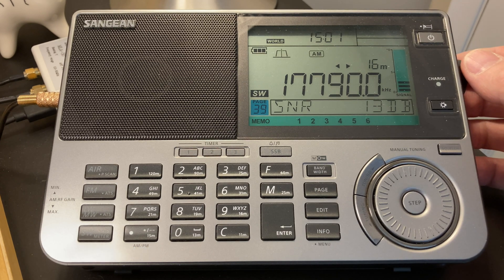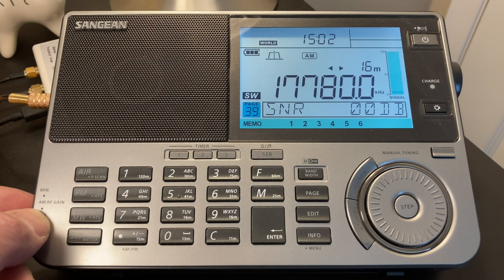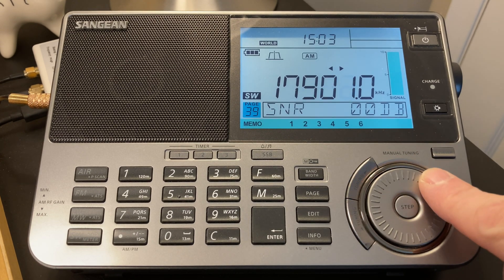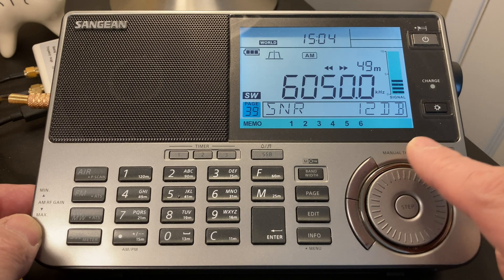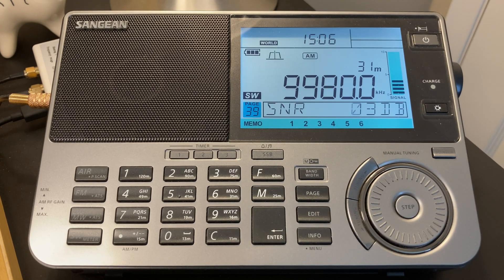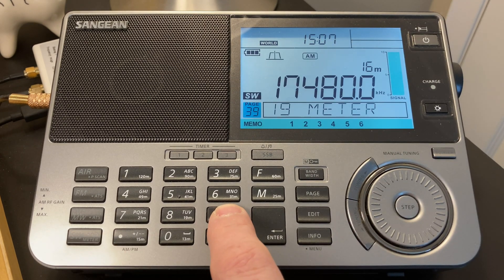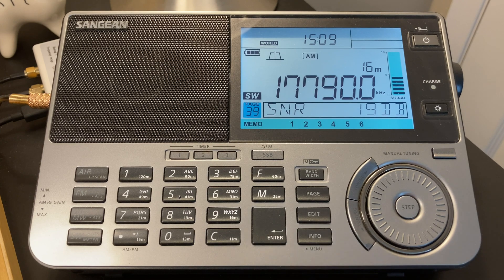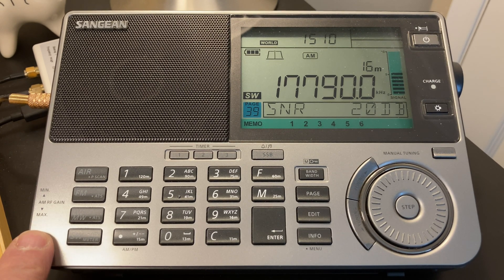Using the RF Gain Control on the Sangean ATS909x2 Shortwave Radio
Video # 172
Radio: Sangean ATS909x2
Antenna: MLA-30+